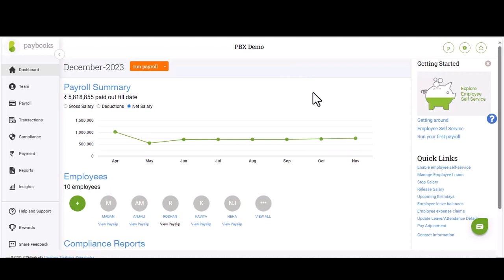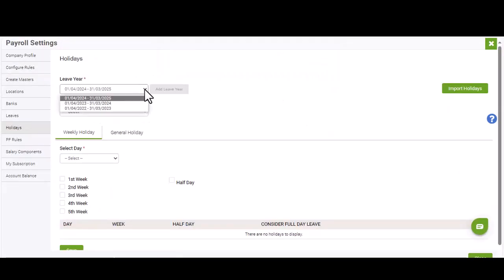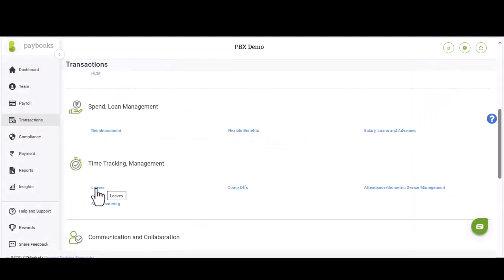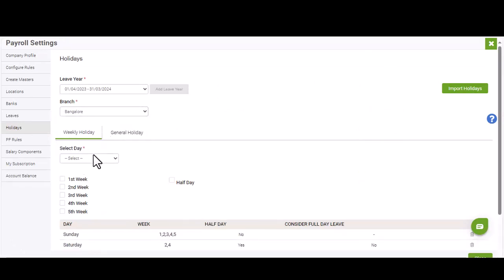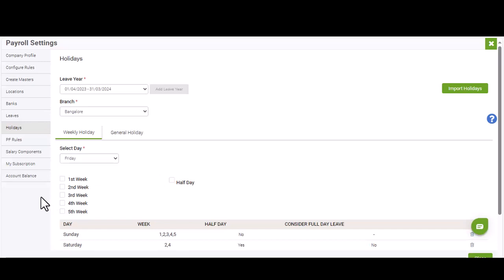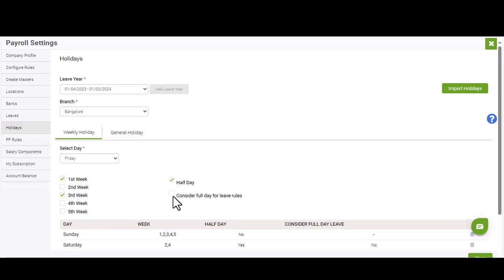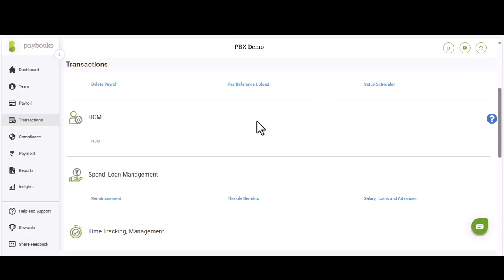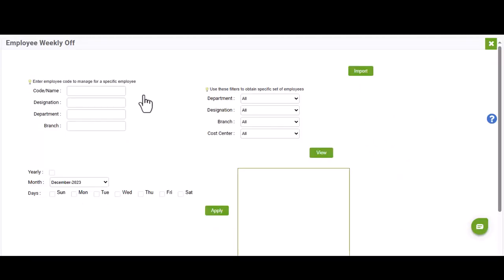Setting Up Weekly Offs in Paybooks | HR Management Tutorial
Efficiently manage employee schedules with Paybooks! Learn how to set up weekly offs seamlessly in this comprehensive tutorial. Keep your workforce organized and ensure smooth operations with accurate weekly off setups.